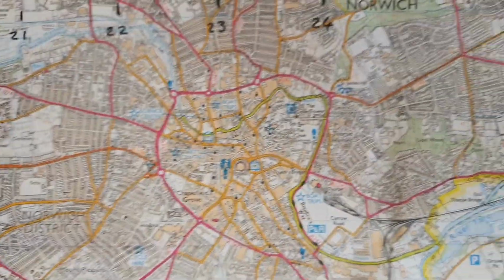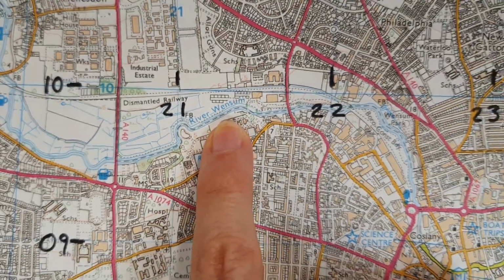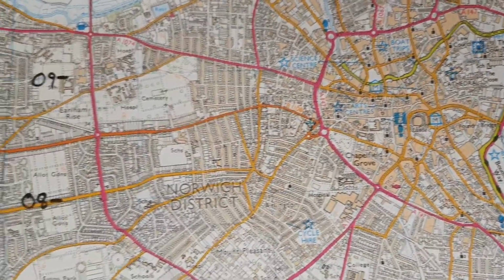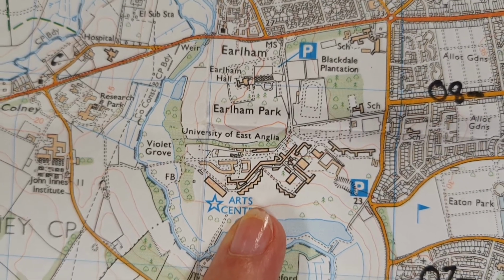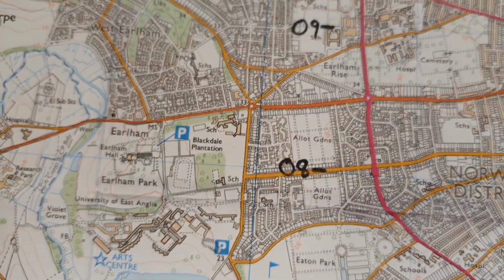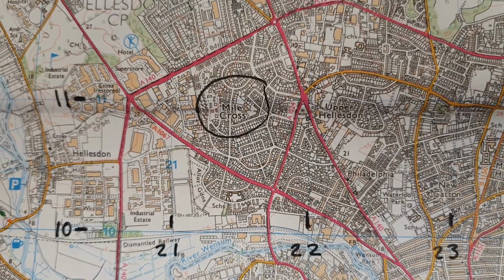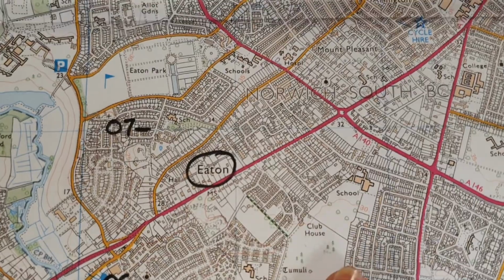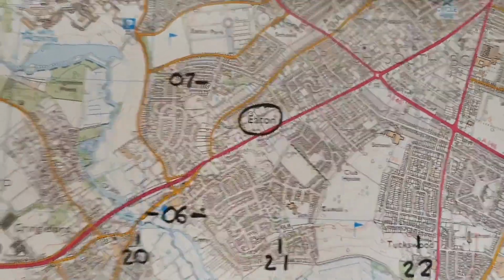OS map Norwich case study Mile Cross and Eaton comparison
This video is an introduction to Norwich using an OS map and giving the grid reference for two contrasting areas.